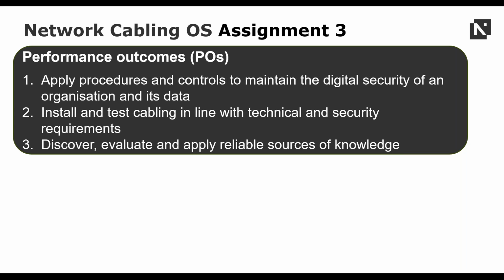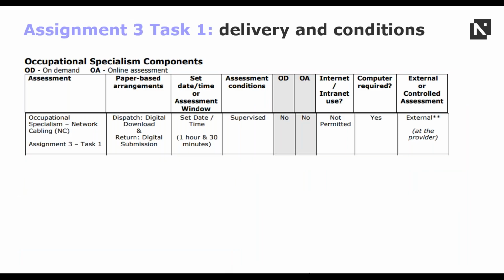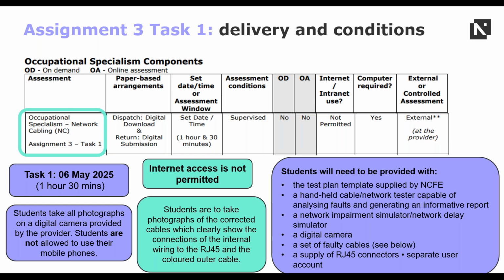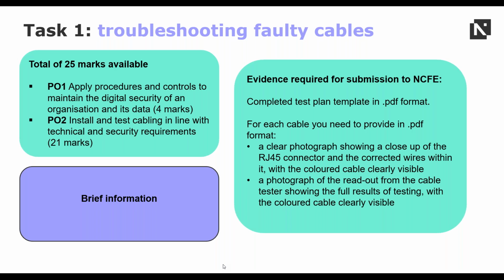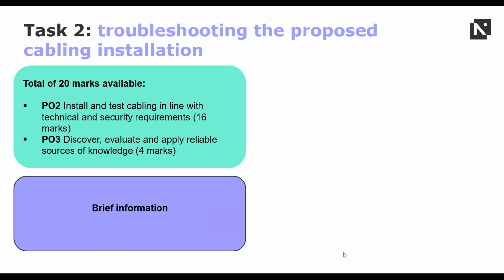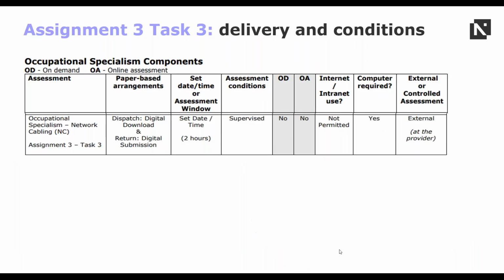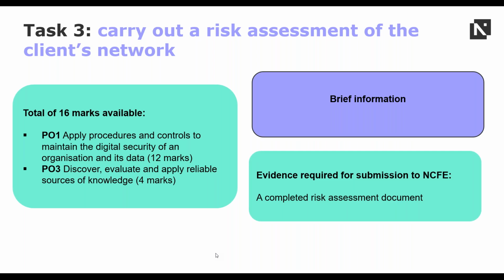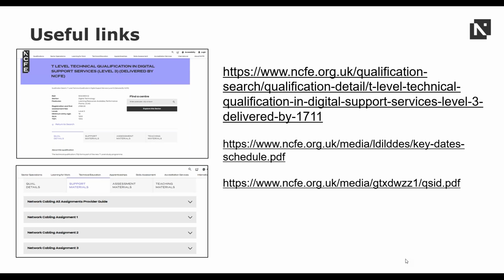Digital TQ Bitesize DSS Network Cabling OS Assignment 3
Aimed at teachers, this bitesize session will explore the requirements of the Network Cabling OS assessment tasks. This on-demand recorded session focuses on Assignment 3.